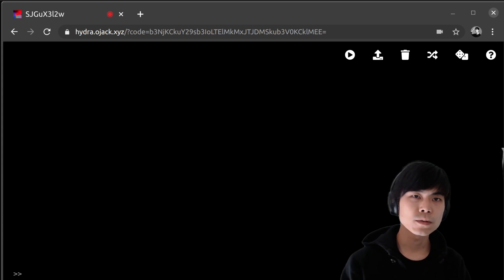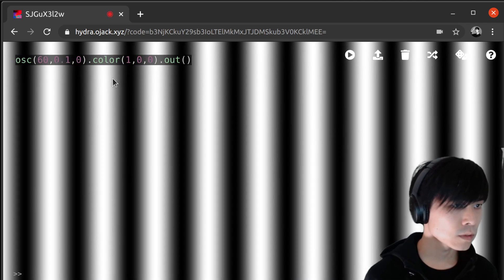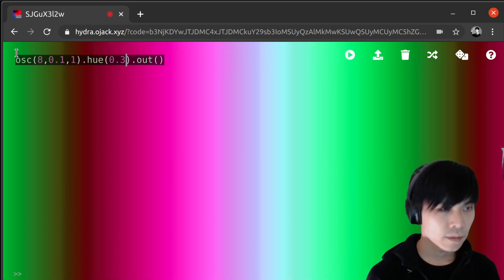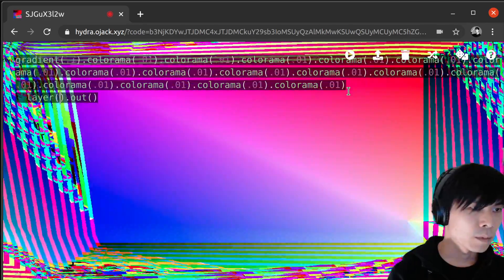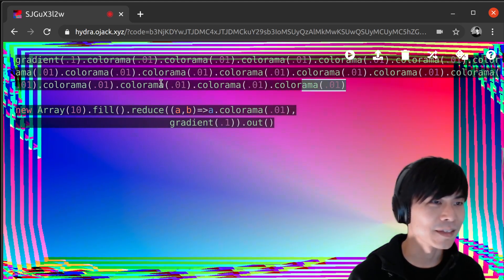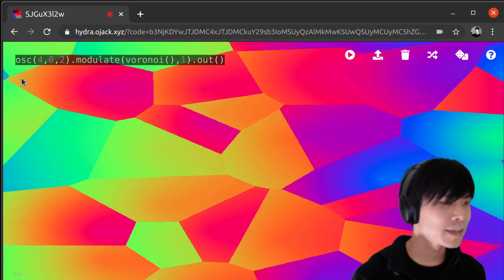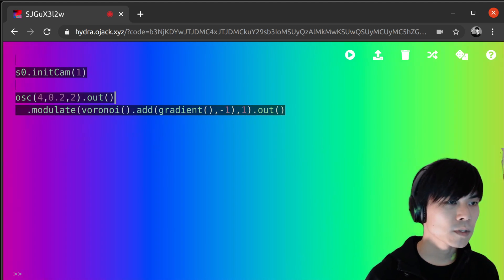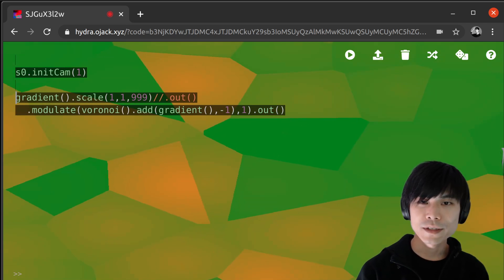Hydra Advanced Tutorial: Color